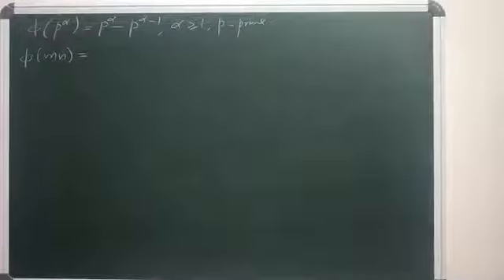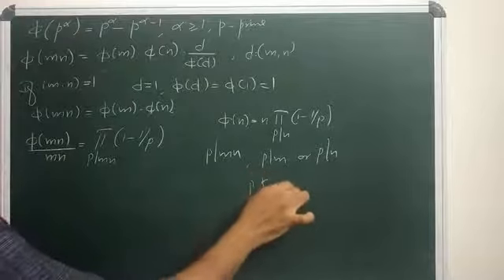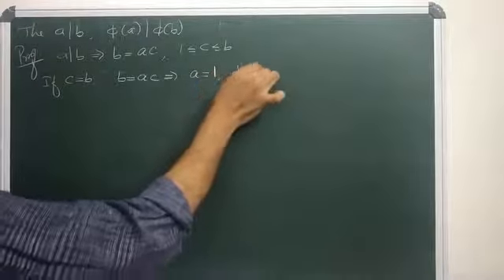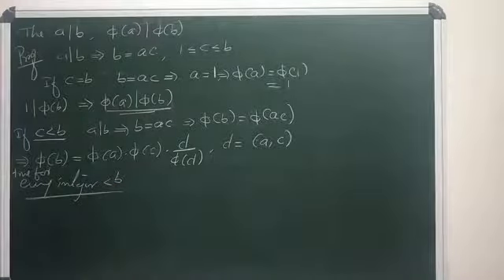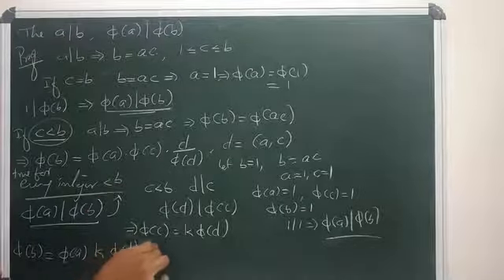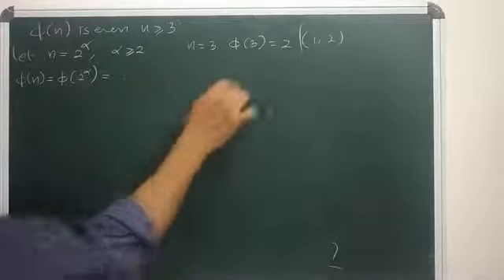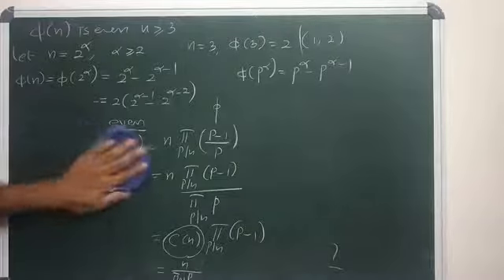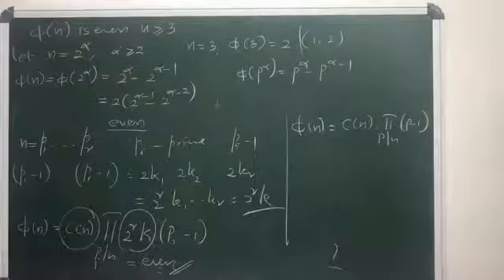Number Theory 13